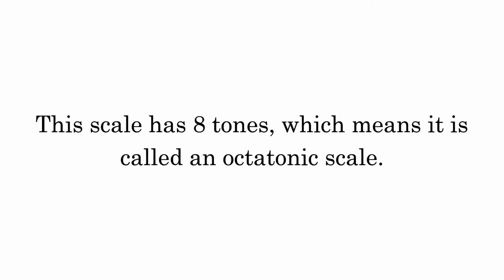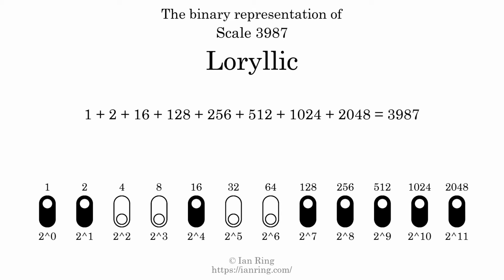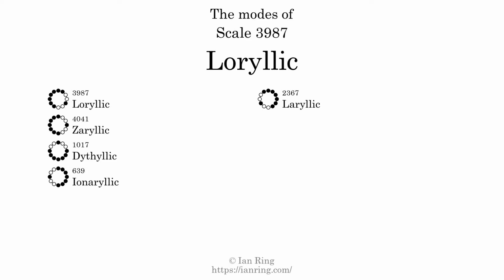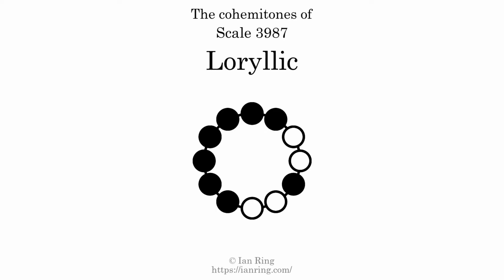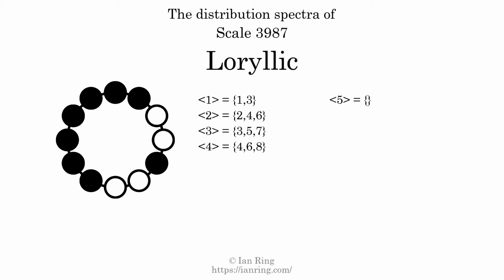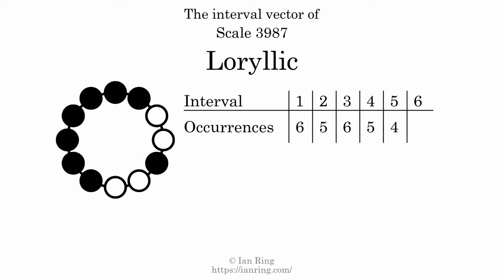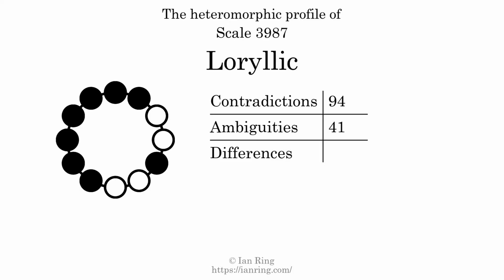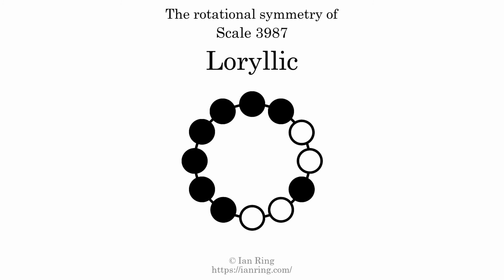Scale 3987: Loryllic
More than you will ever need to know about Scale 3987, an octatonic scale also known as "Loryllic". Part of an enormous series of scale analysis videos by The Exciting Universe Of Music Theory.